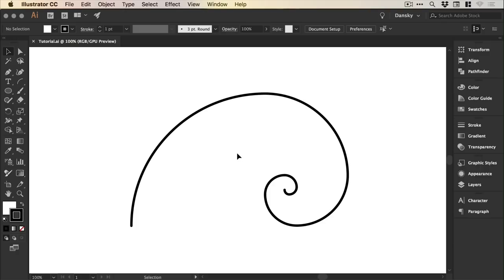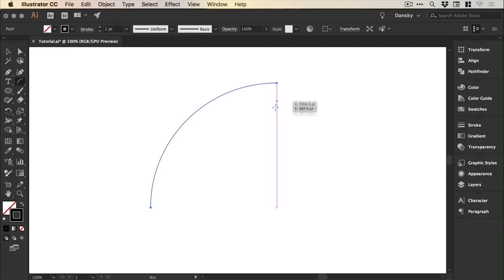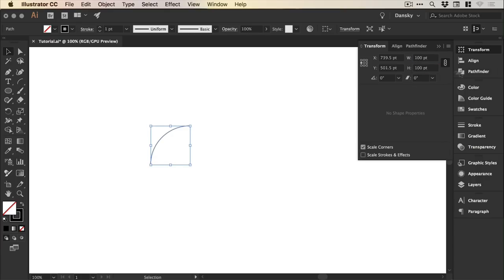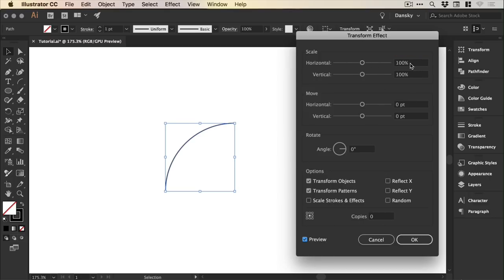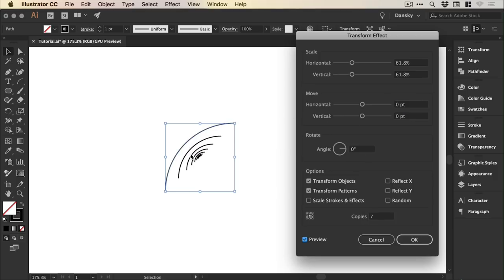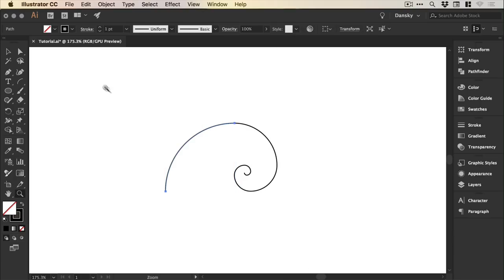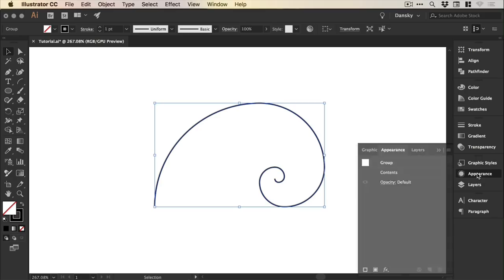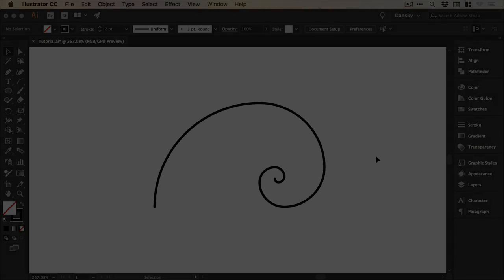Golden Spiral in Illustrator | 2 Minute Tutorial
In this tutorial, we're going to learn how to quickly create a golden spiral in Adobe Illustrator.

⭐️ The zero-code website builder perfect for designers!